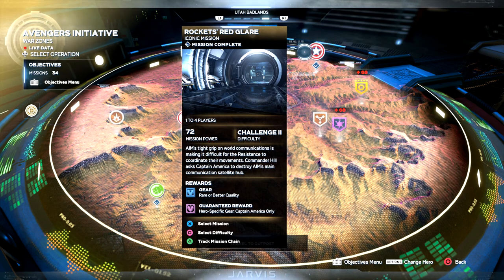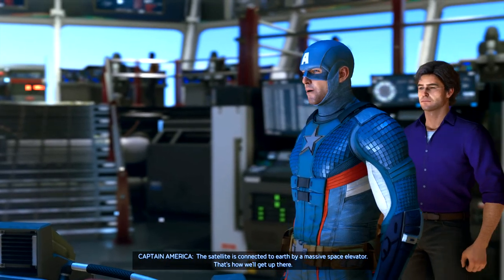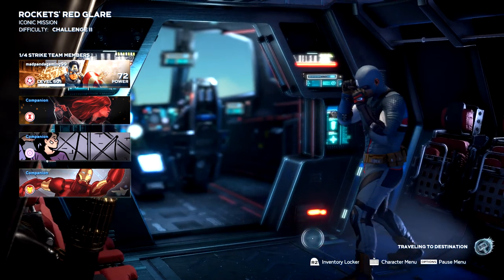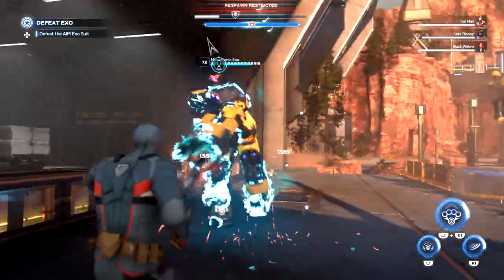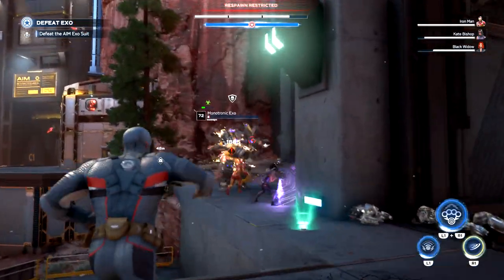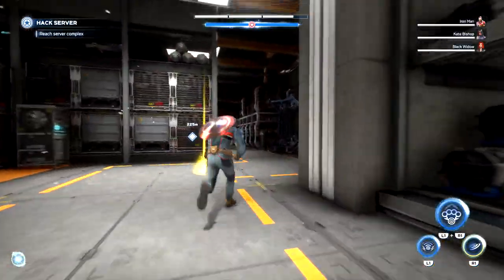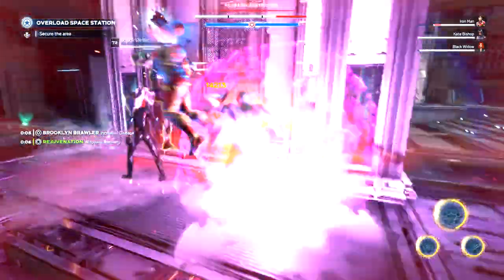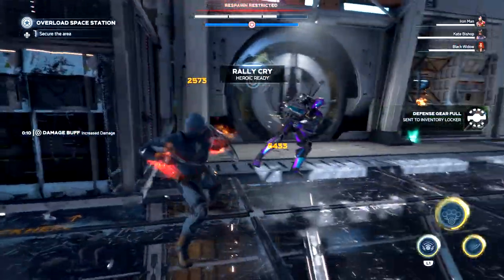Marvels Avangers lets play part 30 - ROCKETS RED GLARE (Ps4Pro) 2020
captain america iconic mission